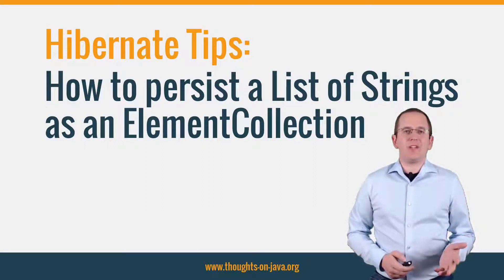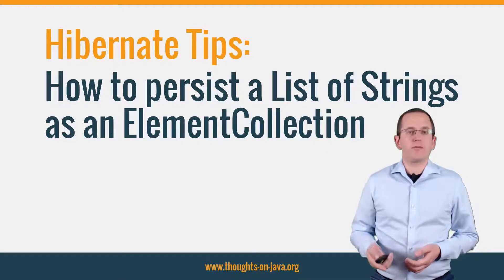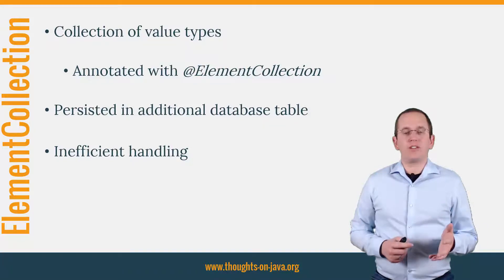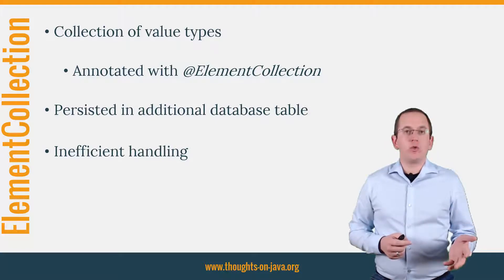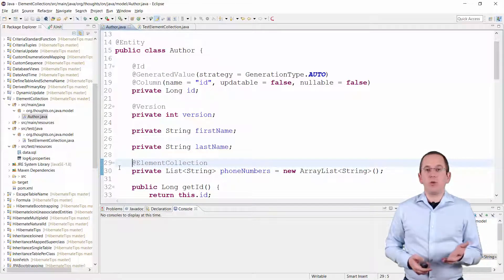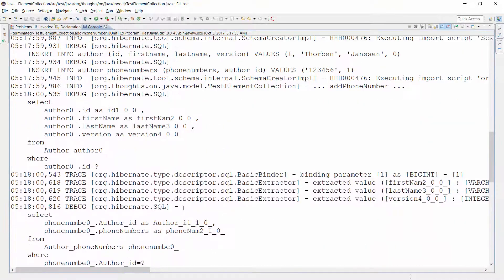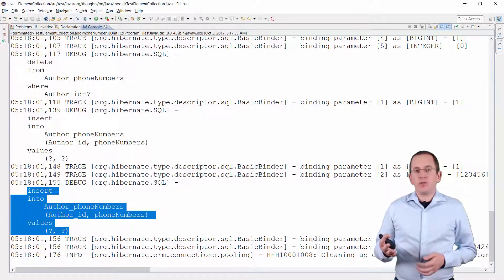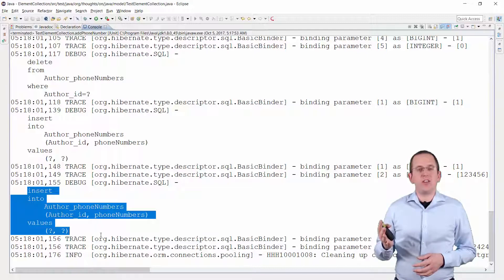Hibernate Tip: How to persist a List of Strings as an ElementCollection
Today I want to answer a question that I get asked on a regular basis: I just need to persist a simple List of Strings. Do I really need to create an additional entity for it?
Well, it's better to map each String to an entity because it provides better performance than an element collection. But you don’t have to do it if ease of use is more important than performance.